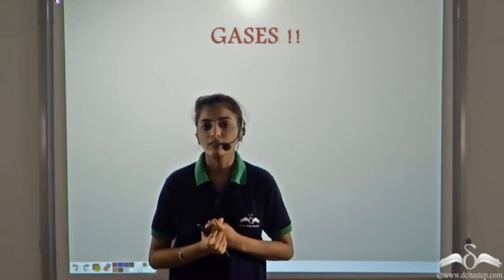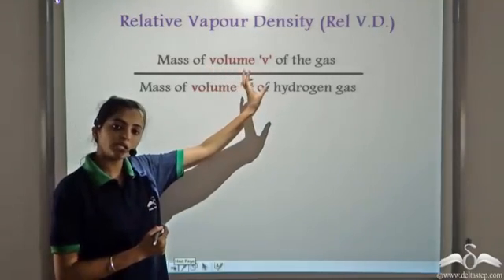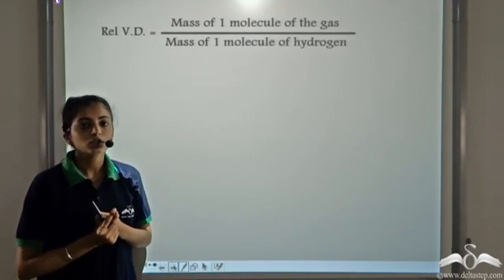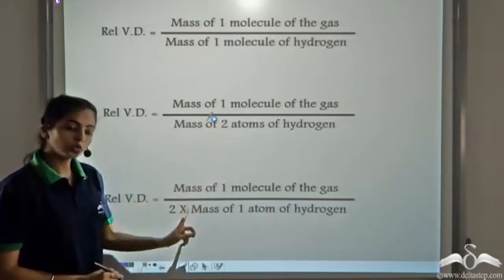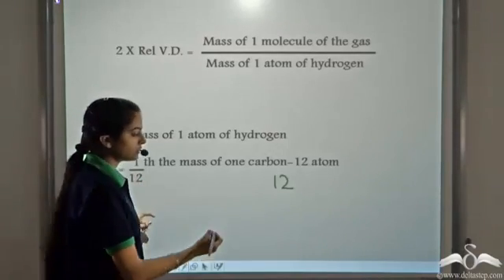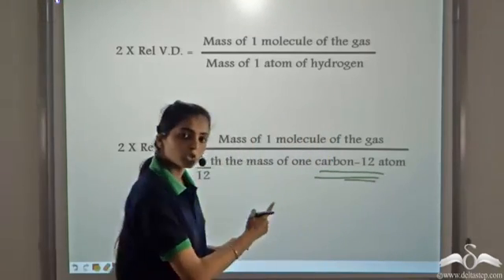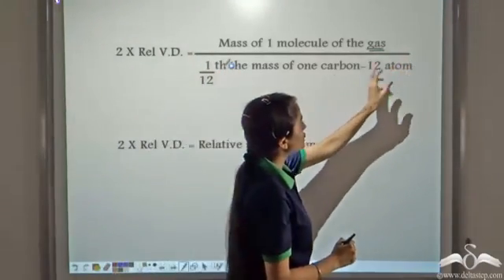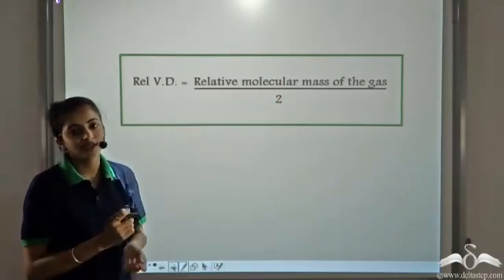Relative Vapour Density of Gases | Mole concept | Class 10 | CBSE | NCERT | ICSE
Understand the concept of relativedensityofgases in moleconcept .

Salient features of the app:
• 5000 amazing lectures across English, Maths, Science and Social Science.